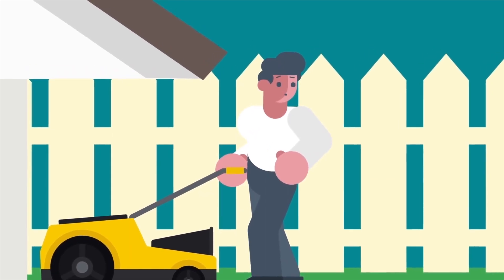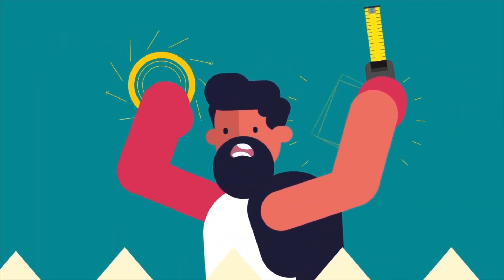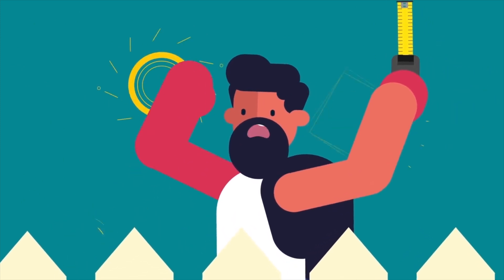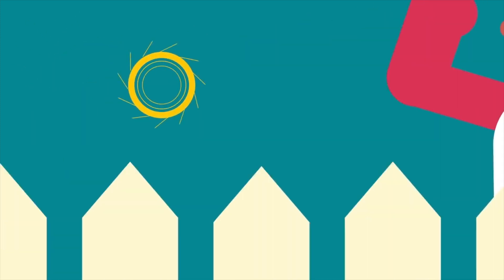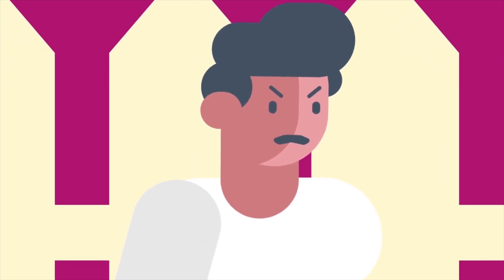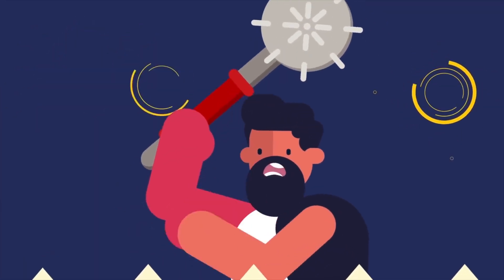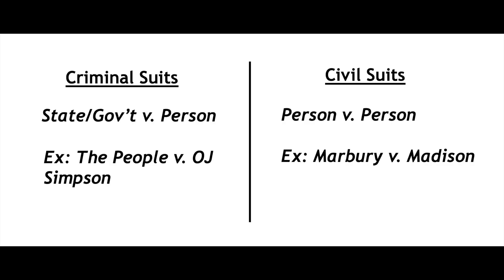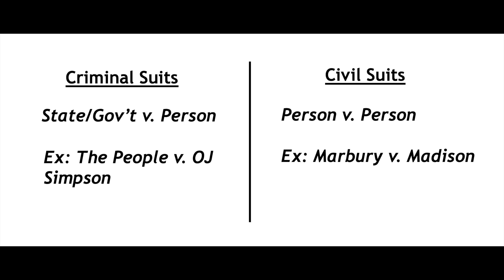Trial By Combat Part 2 - Civil vs Criminal Trials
Continuation of the Trial by Combat series. This time breaking down how the civil courts differed from the criminal courts and the differences between trial by combat in civil and criminal disputes.

Sections:

0:00 - Intro
0:51 - Recap of Part 1
2:28 - Civil vs. Criminal Cases
3:30 - The Writ System
6:16 - Trial by Combat for the Writ of Right
9:00 - Part 3 preview